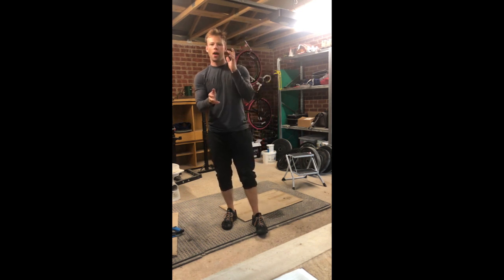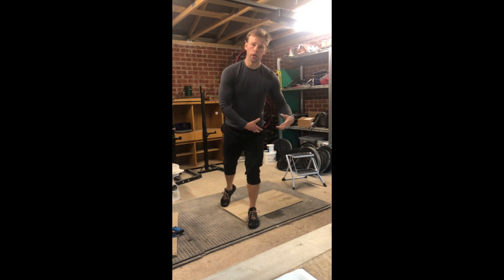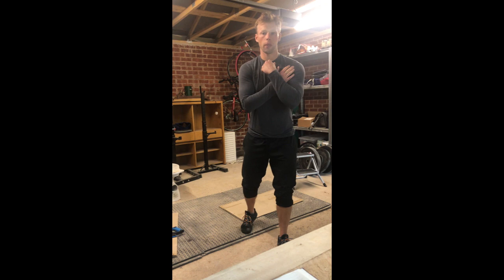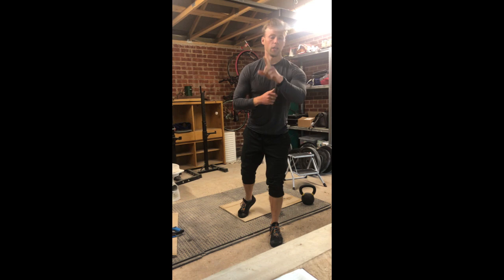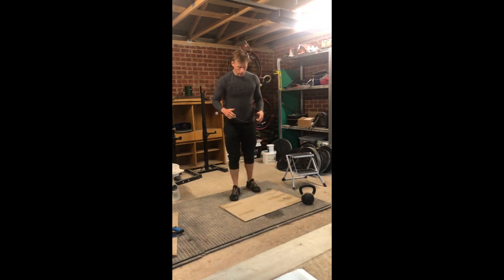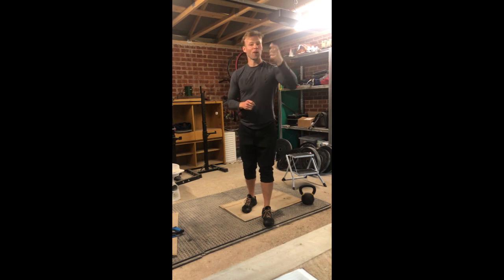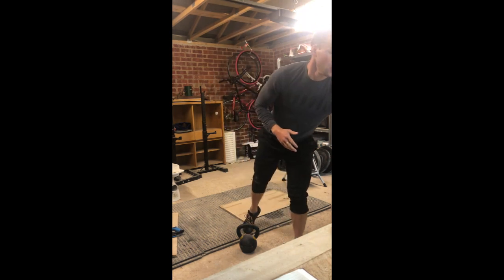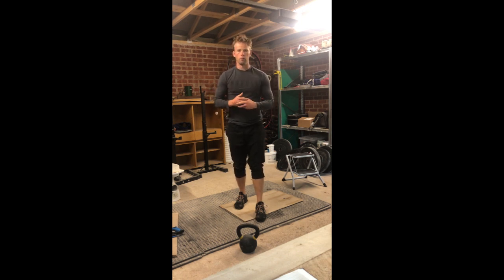Compound lockdown home workout - week 13, day 1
3 round warm up of;
6 narrow stance squats
6 normal stance squats
6 wide stance squats

30 sec pigeon pose each leg at the end of 3 rounds

4 sets of 4 minute AMRAPs alternating between two AMRAP

AMRAP 1 -
10 single arm front squats
15 jumping lunges
10 Burpees

AMRAP 2 -
10 Goblet weighted reverse lunges
15 frog squats
20 DU's/ 40 SU's / 30 high knees sprint

Tabata
leg raises over weight